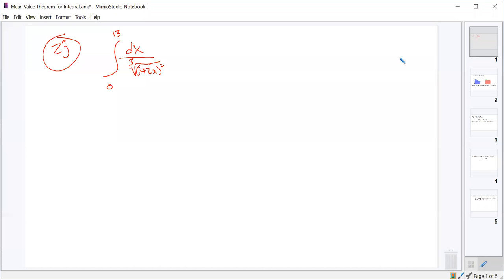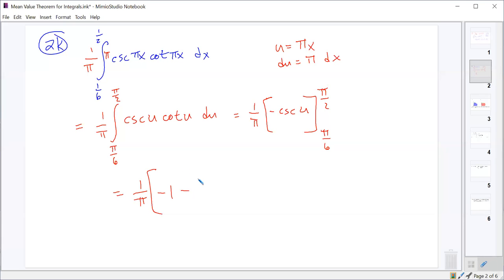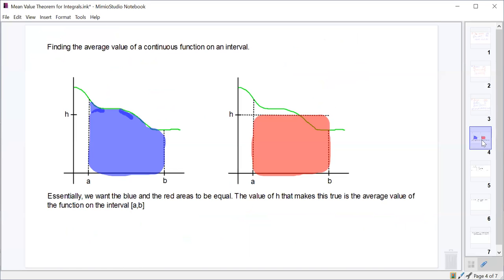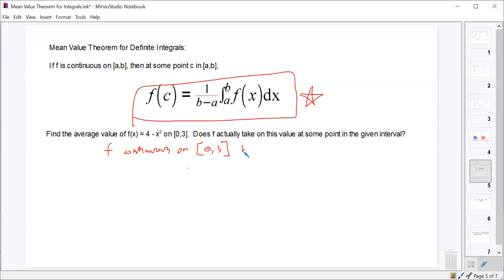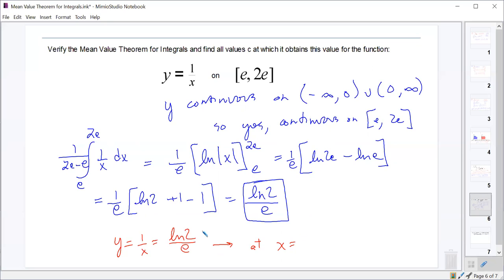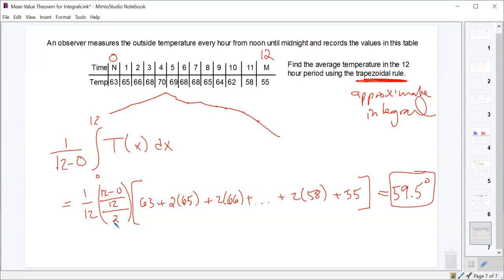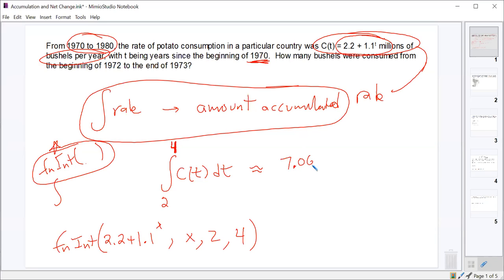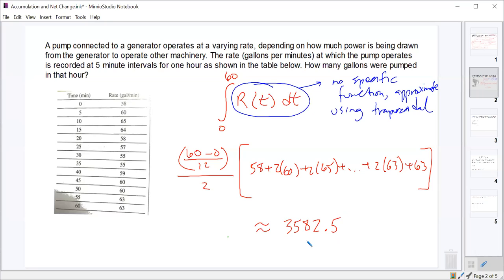1-12-21 Period 4